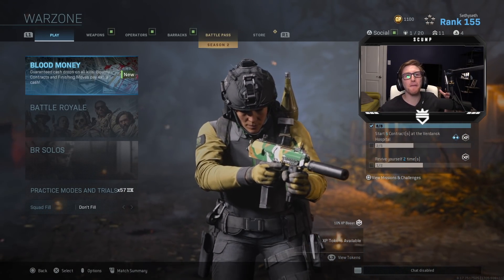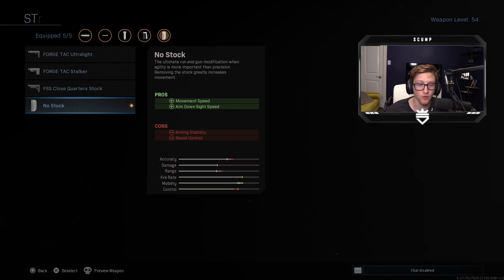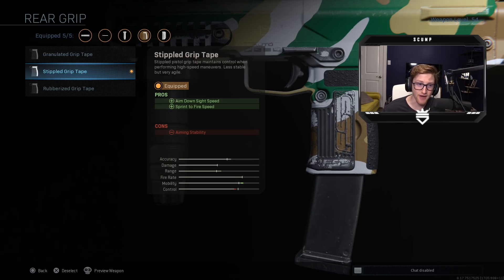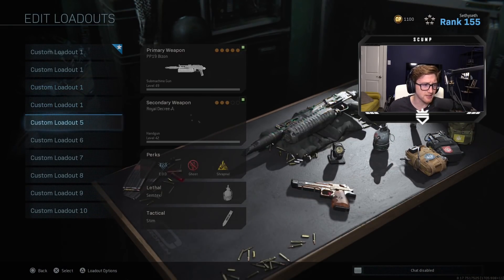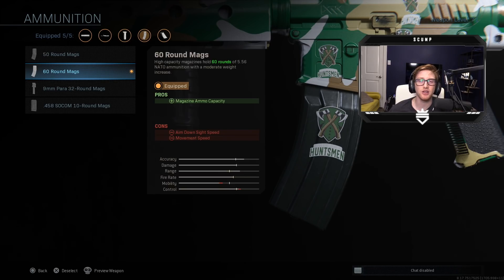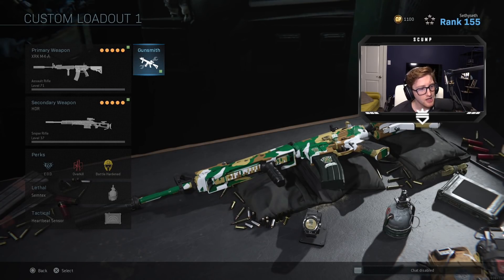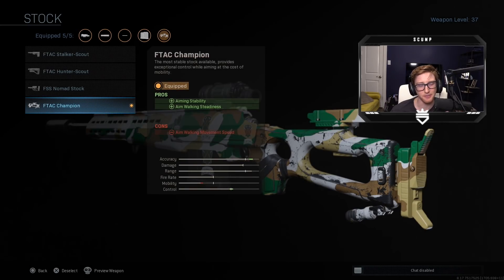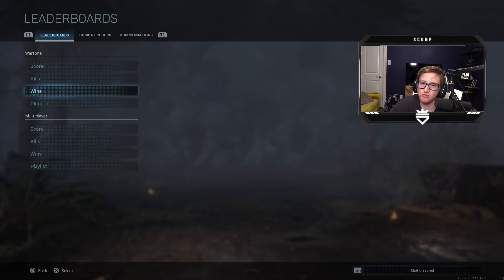THIS IS THE WARZONE CLASS YOU NEED TO USE!!(MY GO TO SET UPS)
Yoyoyo, here we go, these are my go to warzone set ups and classes, Call of Duty warzone has been my absolute favorite game to play when I'm not scrimming, lmk!